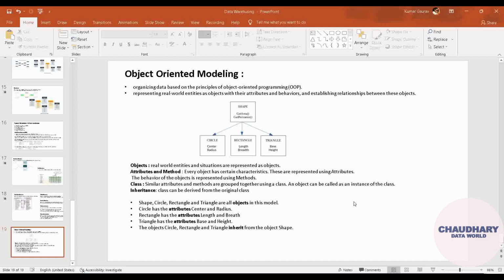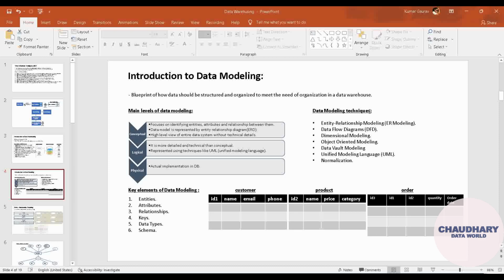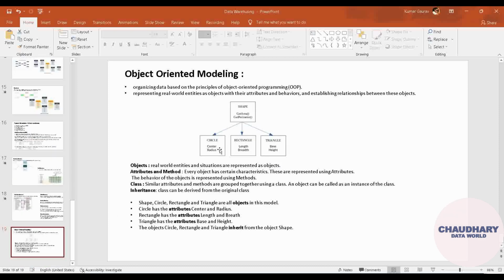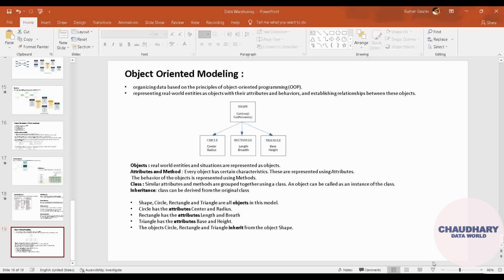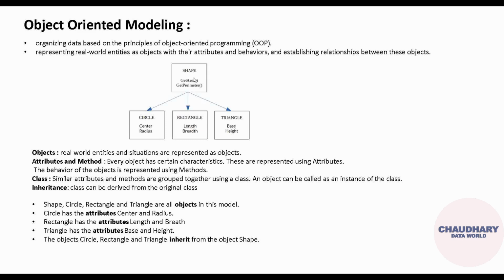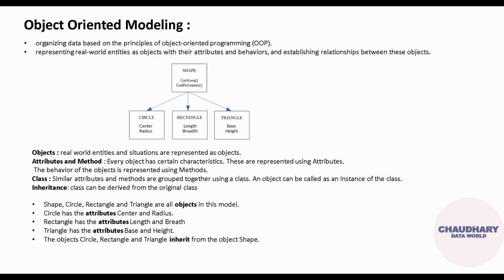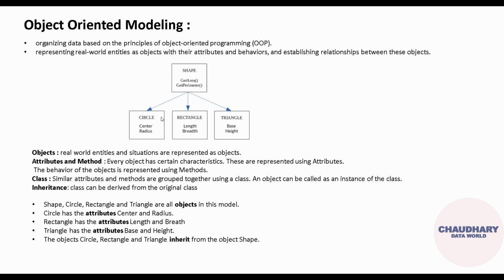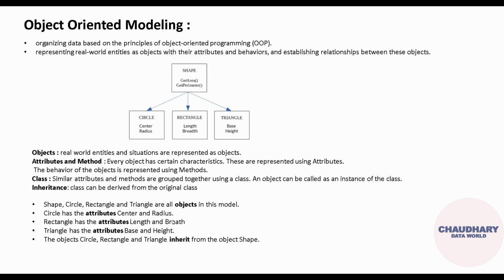Data Modeling - Object Oriented Data Modeling